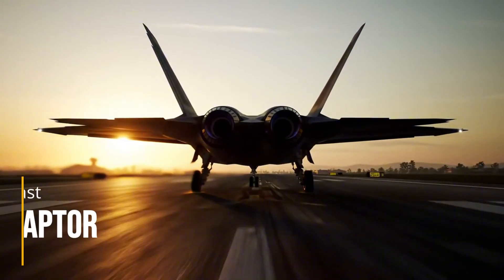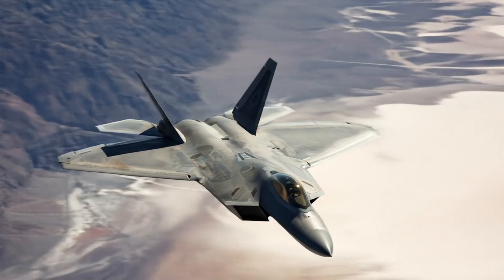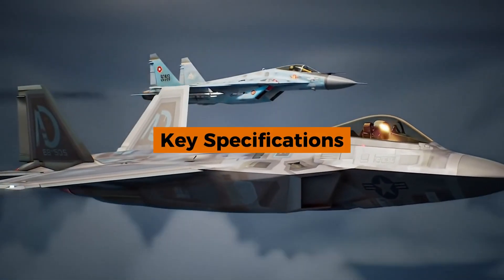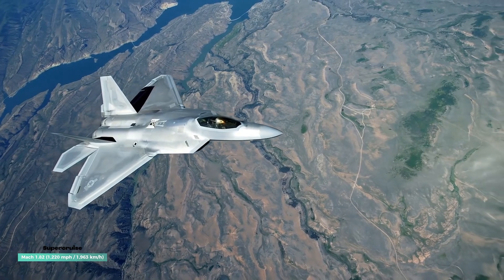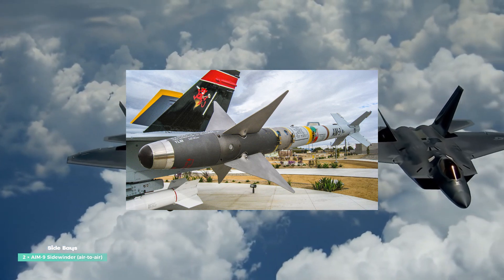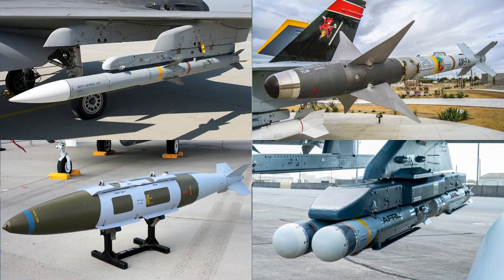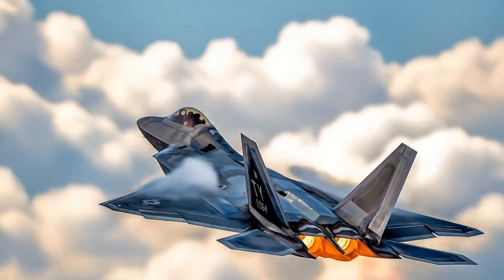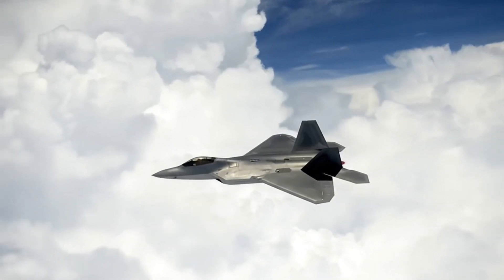F-22 Raptor Full Review | Why is the F-22 Raptor the ghost in the sky? | AFJ Podcast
The F-22 Raptor isn't just a fighter jet — it's a masterpiece of stealth, speed, and dominance. In this video, we explore why the F-22 is considered the most advanced air superiority fighter ever built. From its radar-evading stealth technology to its unmatched agility and cutting-edge avionics, the Raptor earns its nickname: "The Ghost in the Sky."

🔹 Key Features:

Stealth capabilities that make it nearly invisible

Supercruise at Mach 1.8 without afterburners

Advanced radar and sensor fusion

Unparalleled maneuverability in air combat

Whether you're an aviation enthusiast, military tech fan, or just curious about modern air power, this video dives into what makes the F-22 a legend.